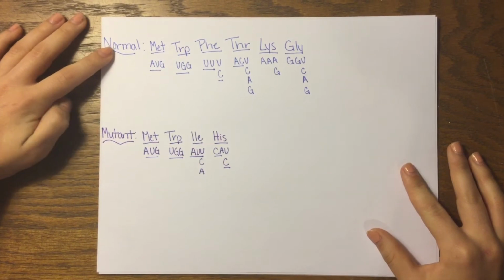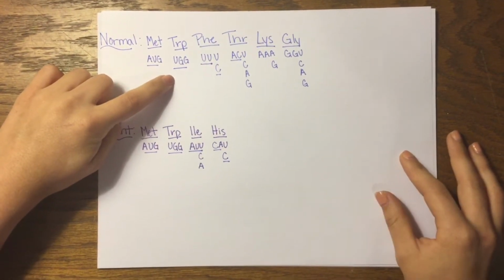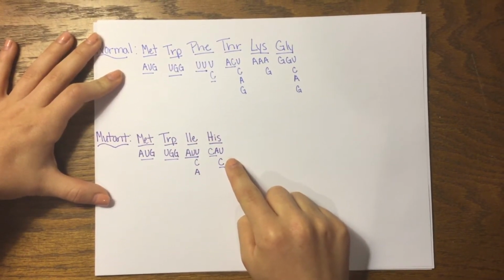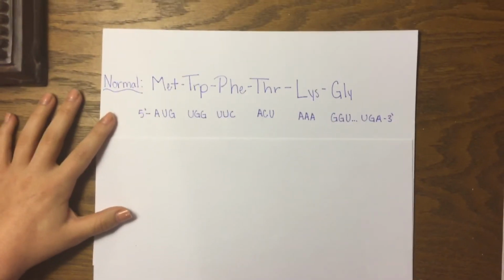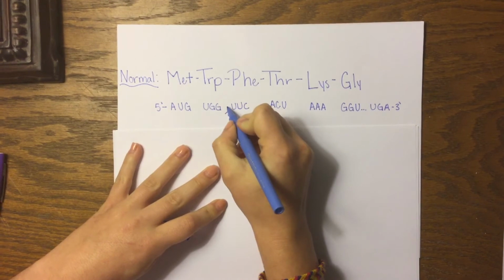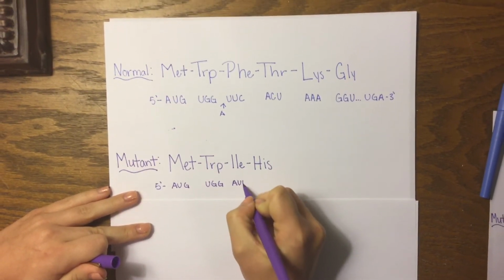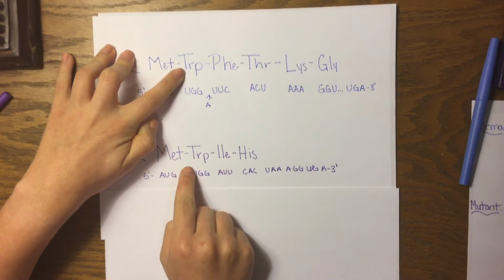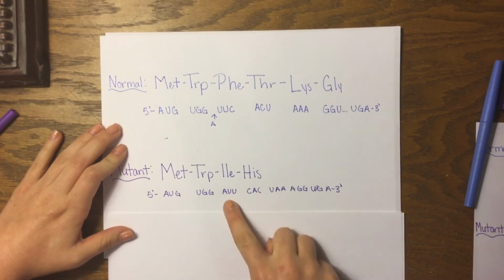GN 311 Mini Video 4 -1A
DNA mutations and the production of truncated nonfunctional mutant proteins.

Normal Genetic Sequence: 5'- AUG UGG UUC ACU AAA GGU UGA - 3'
Mutant Genetic Sequence: 5' - AUG UGG AUU CAC UAA AAG UUG A- 3'